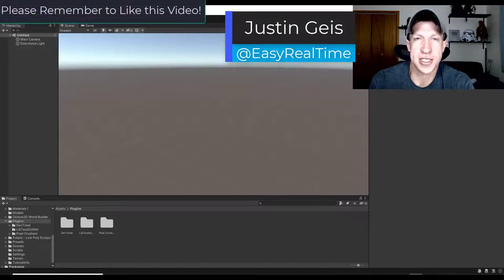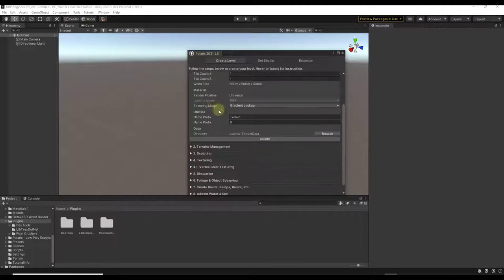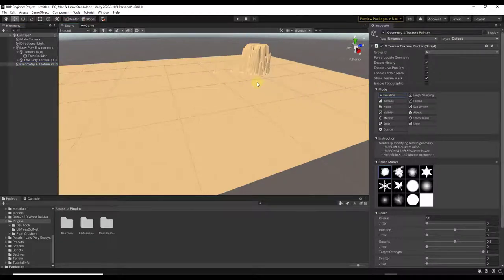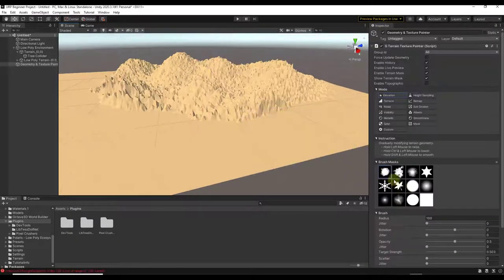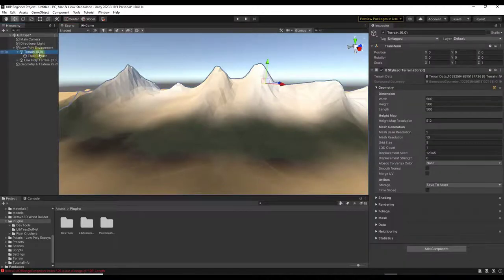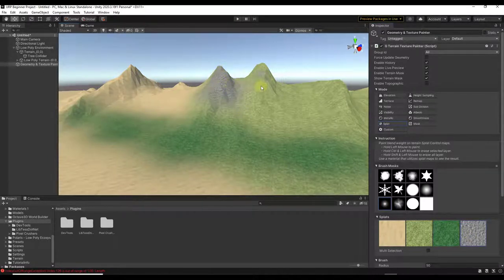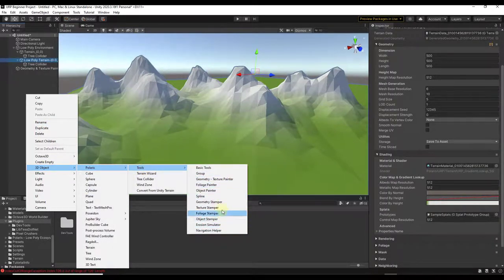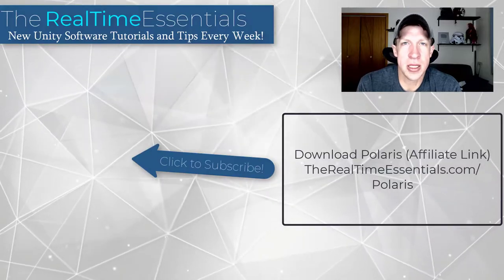How to use the POLARIS TERRAIN EDITOR for Unity!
In this video, learn how to use Polaris - the low poly and mesh terrain editor for Unity!

TIMESTAMPS
0:00 - Introduction
0:20 - Polaris for Unity Download Location
0:41 - Documentation and Discord location
1:20 - How to enable Polaris for Unity
1:35 - How to add terrain with Polaris
2:48 - How to edit terrain with Polaris
3:41 - Sculpting terrain with a texture geometry painter object
4:45 - How to use brushes and brush settings for Polaris
6:53 - How to paint colors and textures on terrain in Polaris
9:06 - Painting splat maps in Polaris
10:21 - How to paint Unity terrain by height with Polaris
12:38 - Adding foliage and grass to Unity with Polaris
14:10 - Using splines to add paths in Polaris
14:57 - Polaris Download Location